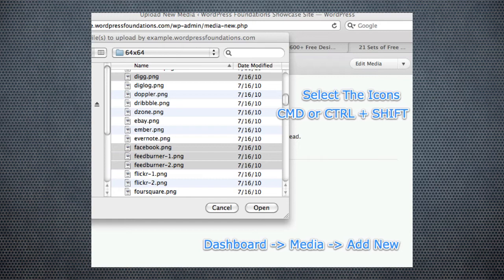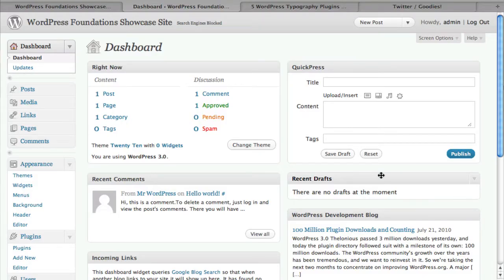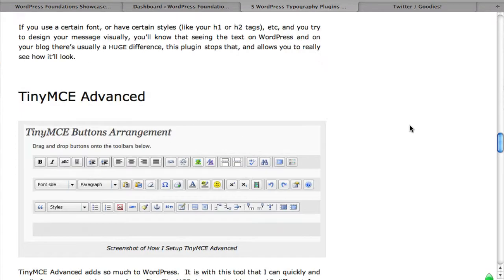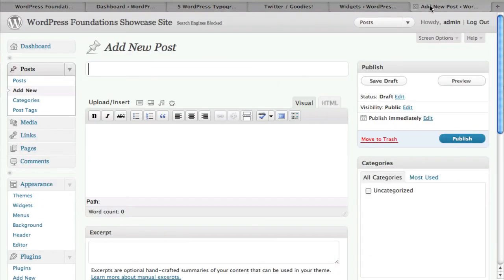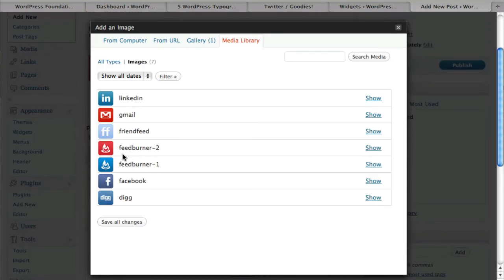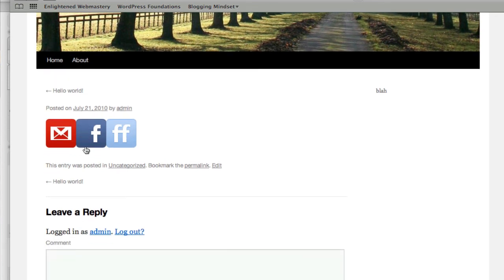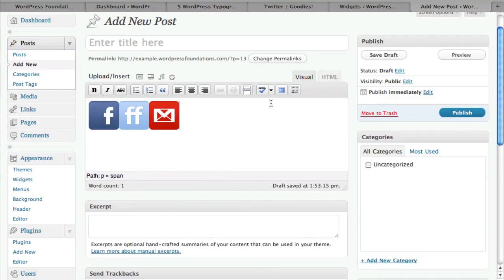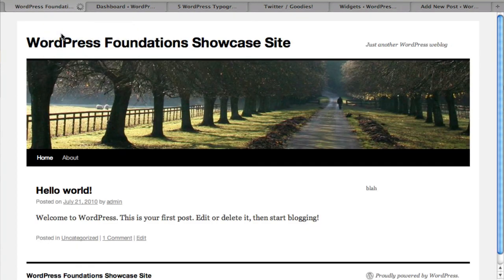Connecting With Social Media PT 1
your A-Z course teaching you how to use WordPress

You can connect with your readers and truly engage them.  I highly recommend twitter and facebook.

In this video I'll show you how to add those fun little social media buttons to your website, show your latest tweets, and install a social bookmarking plugin which is a must have

If you want to learn more about the key blogging mindsets checkout